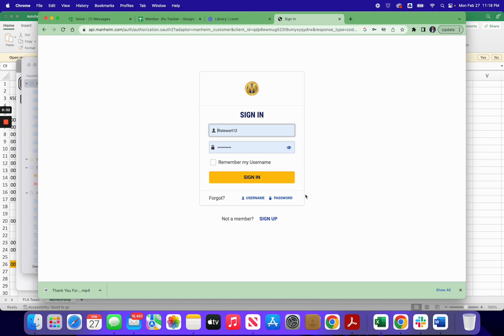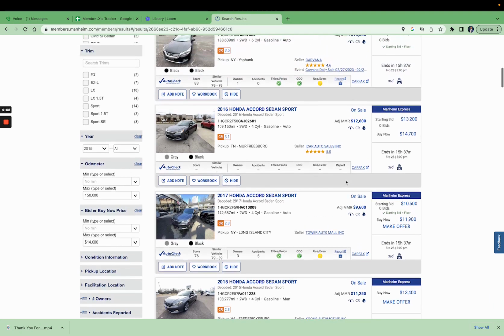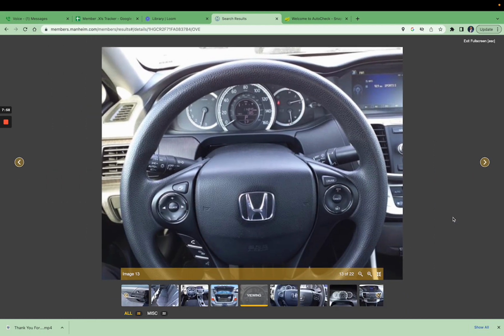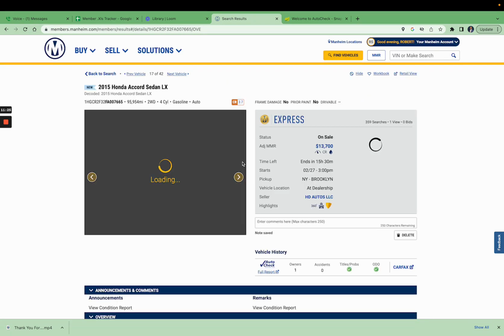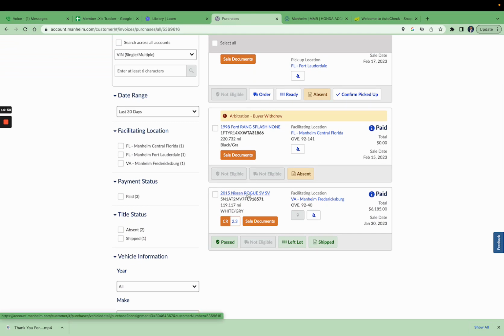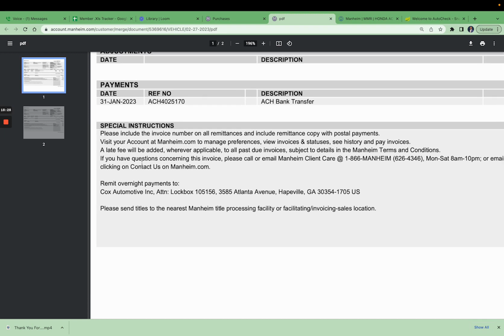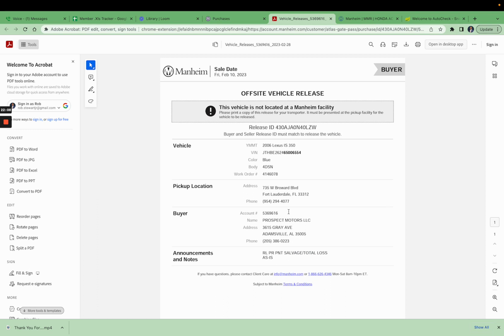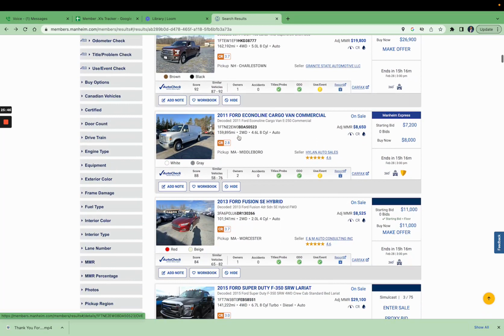How to Use Manheim To buy a vehicle FAQ series for autodealerlicenseauthority.com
Are you interested in starting your own auto dealer business? you can start without doing a lot with autodealerlicenseauthority.com. In this video, we introduce you to AutoDealerLicenseAuthority.com, a website dedicated to helping you start and run a successful auto dealer business. Find out how you can use this website to get the information and resources needed to start your auto dealer business today!
Auto Dealer License Authority offers an innovative solution for those who want to own a car dealership without the traditional hassle. We believe in integrity, putting service before self, and striving for excellence in all we do. As a member, you'll have exclusive access to our member-only portal and Community of Interest section of our website. Here, you'll find resources such as training, blogs, templates, and how-to demonstrations to help you succeed in your business. Whether you're looking to establish a lucrative, sustainable business that can be operated from your phone, or you're looking to be your own boss and own a dealership within our network, we're here to help. Our leadership team, programs with extensive experience in the car business, established Auto Dealer License Authority in 2021 to provide entrepreneurs the opportunity to participate in the car buying and selling business without the costly expenses and regulations of traditional dealerships. Join us today and start your "backyard business".